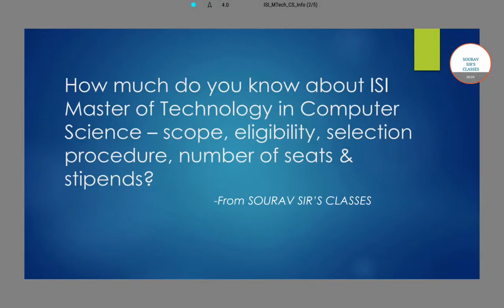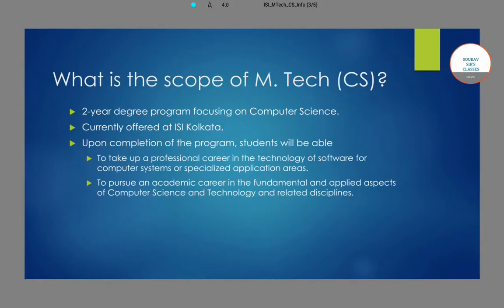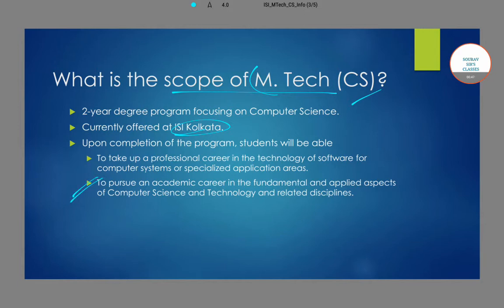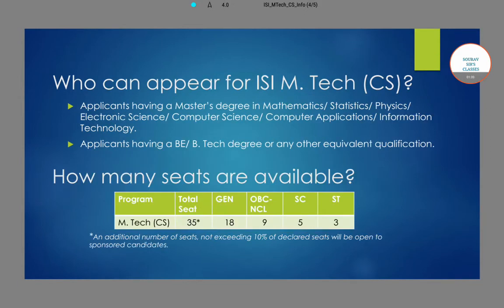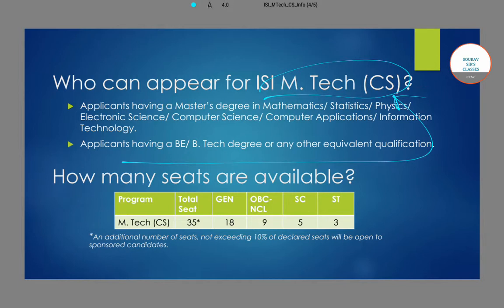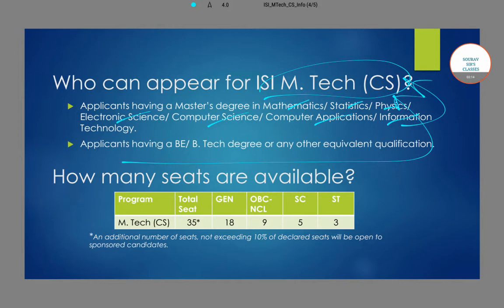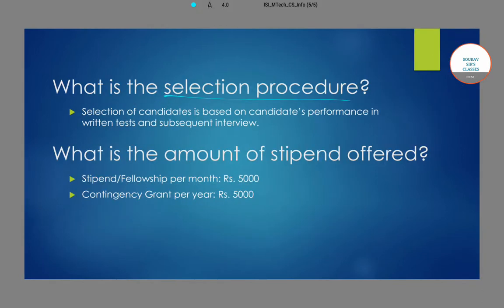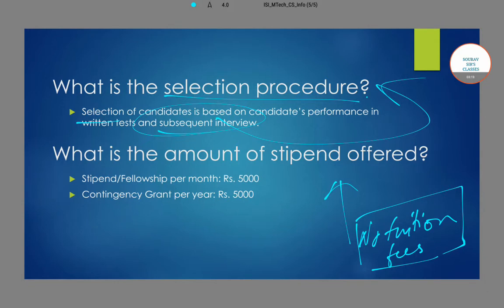ISI MTECH CS INFORMATION, ELIGIBILITY, SCOPE, STIPEND, NUMBER OF SEAT PLACEMENT SOURAV SIR'S CLASSES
ISI MTECH CS INFORMATION, ELIGIBILITY, SCOPE, STIPEND, NUMBER OF SEATS SOURAV SIR'S CLASSES